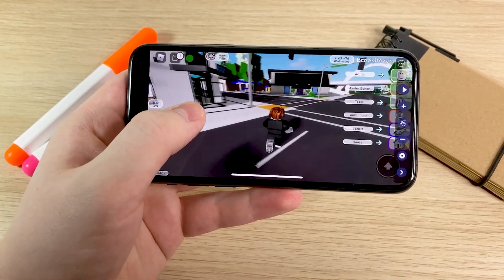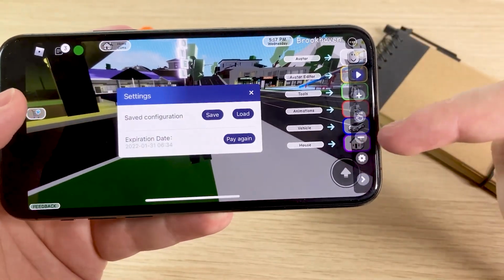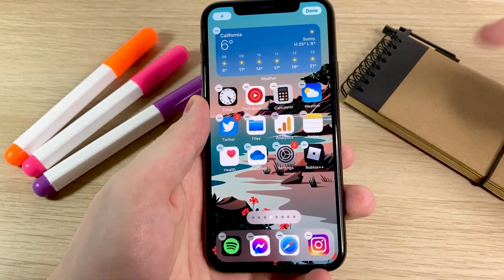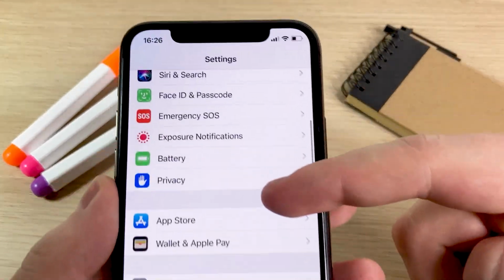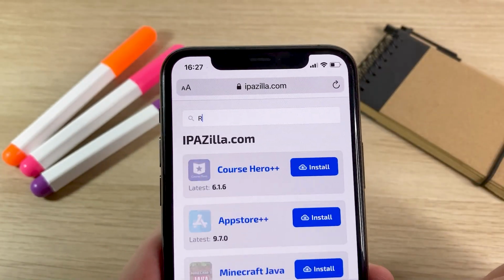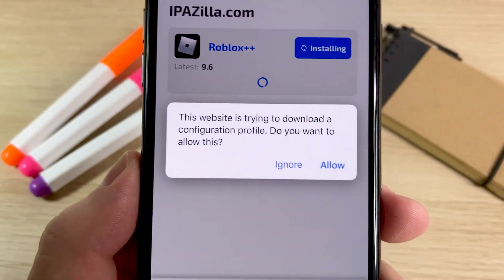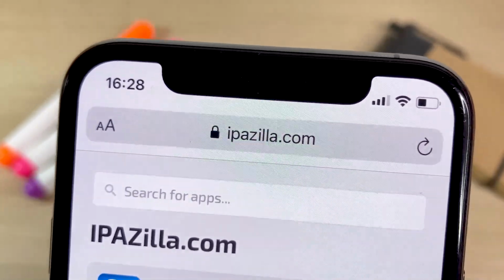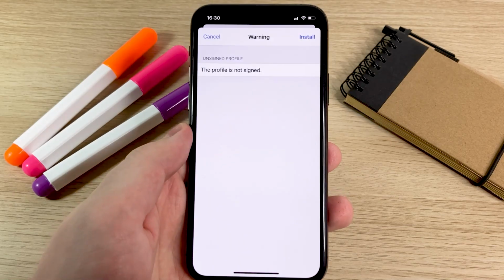HOW TO GET THE *FASTEST* AUTO CLICKER in Roblox (WORKING 2021)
Hola everyone, How you all doing? Welcome back to the channel. This time i came up with another awesome tutorial on how to auto clicker for roblox. Guys as you know that we all looking for autoclicker for roblox many times. So guys here in this guide i will teach you the legit way to auto clicker for android. But before that let me tell you guys that you don't need any jailbreak or root access to your deivce to get auto clicker for roblox on ios device. With the help of autoclicker for android download you can actually set the automatic pressing on roblox autoclicker ios.

Alright guys if you want to know about how to get autoclicker for roblox android download then just watch this video guide till the very nad end and follow all teh steps carefully so that you can get roblox autoclicker for ios in single go.